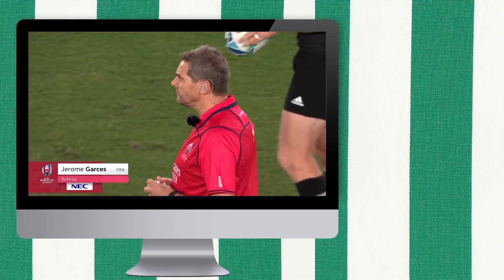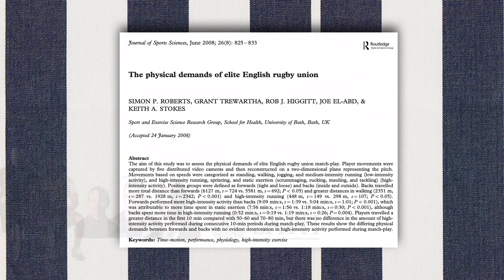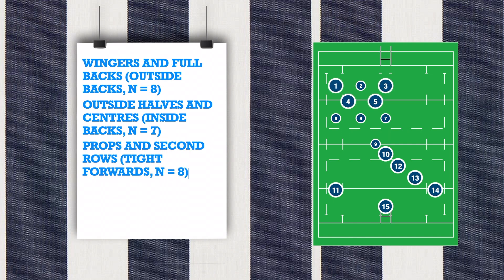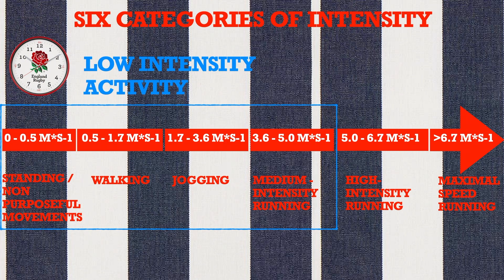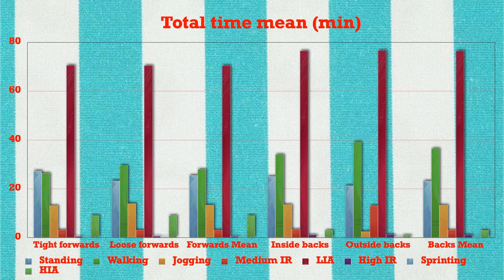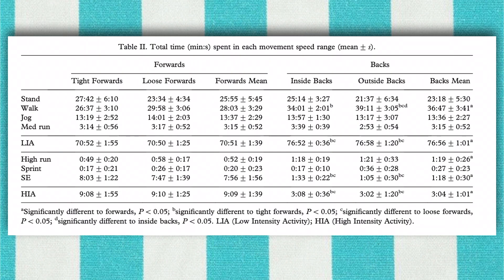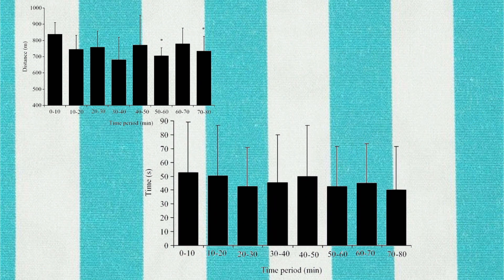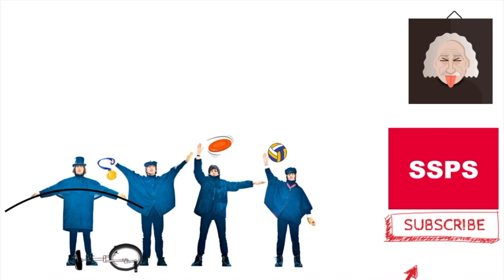HOW FAR DO RUGBY PLAYERS RUN IN A MATCH?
A research by Simon P. Roberts, Grant Trewartha, Rob J. Higgitt, Joe El-Abd, and Keith A. Stokes.
Research title: The physical demands of elite English rugby union.
Journal: Journal of Sports Sciences.
Universities and faculties involved:
Sport and Exercise Science Research Group, School for Health, University of Bath.

Sport Science Papers Summaries on Instagram @sportsciencepaperssummaries

Other researches on the topic:
-Deutsch, M. U., Kearney, G. A., & Rehrer, N. J. (2007). Time– motion analysis of professional rugby union players during match-play. Journal of Sports Sciences, 25, 461–472.
-Deutsch, M. U., Maw, G. J., Jenkins, D., & Reaburn, P. (1998). Heart rate, blood lactate and kinematic data of elite colts (under-19) rugby union players during competition. Journal of Sports Sciences, 16, 561–570.
-Docherty, D., Wenger, H. A., & Neary, P. (1988). Time–motion analysis related to the physiological demands of rugby. Journal of Human Movement Studies, 14, 269–277.
-Duthie, G., Pyne, D., & Hooper, S. (2005). Time motion analysis of 2001 and 2002 super 12 rugby. Journal of Sports Sciences, 23, 523–530.
-Duthie, G., Pyne, D., Marsh, D., & Hooper, S. (2006). Sprint patterns in rugby union players during competition. Journal of Strength and Conditioning Research, 20, 208–214.
-Eaton, C., & George, K. (2006). Position specific rehabilitation for rugby union players. Part I: Empirical movement analysis data. Physical Therapy in Sport, 7, 22–29.
-McLean, D. (1992). Analysis of the physical demands of international rugby union. Journal of Sports Sciences, 10, 285– 296.